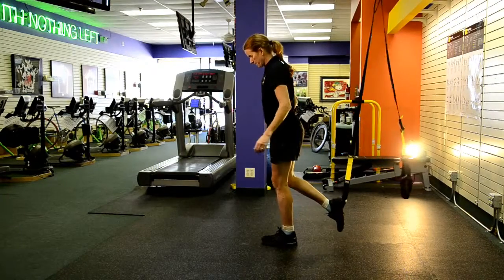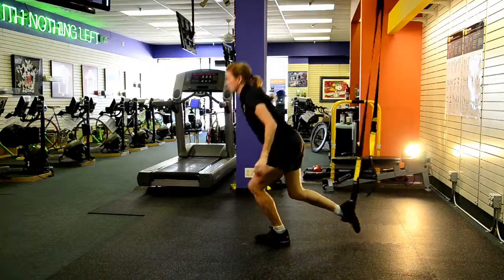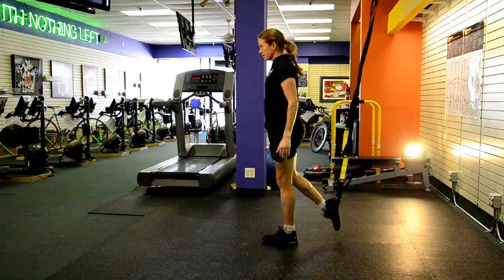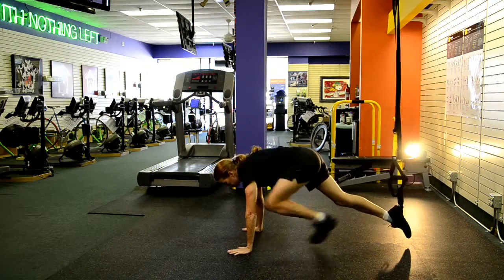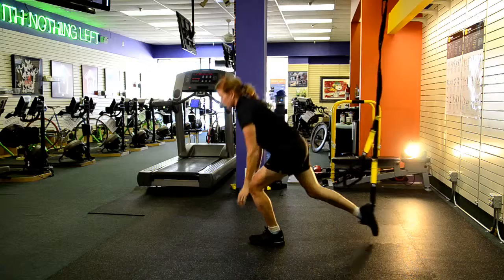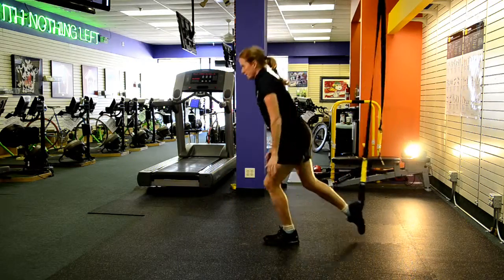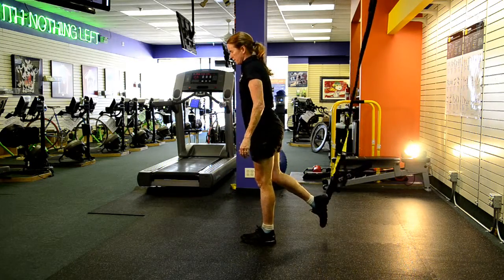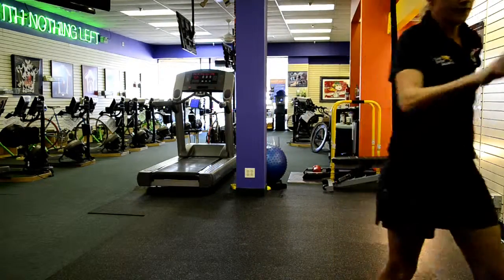Suspension Burpees - Advanced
This advanced full body movement develops stability, strength, mobility and cardio.  It's tough, but give you A LOT of band for you buck in a short period of time!

for more videos, instruction, workouts, and information on creative and fun fitness tools and methods.